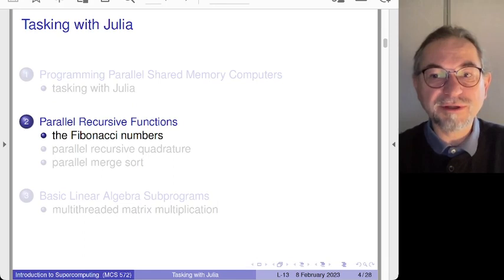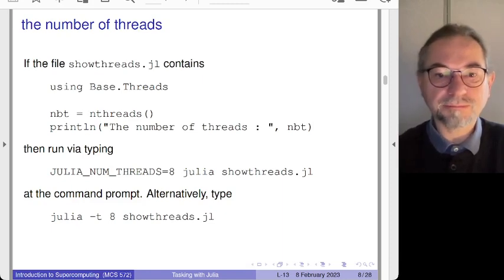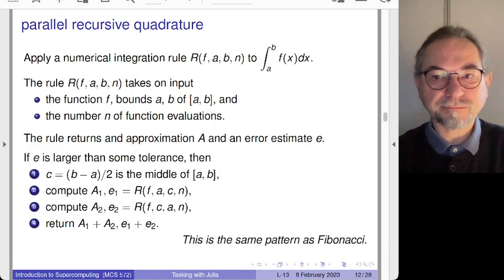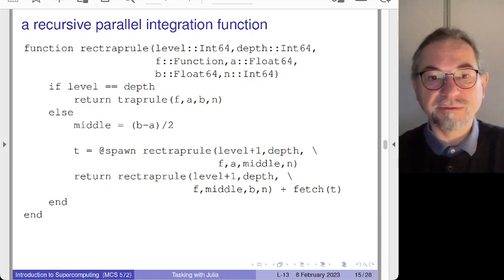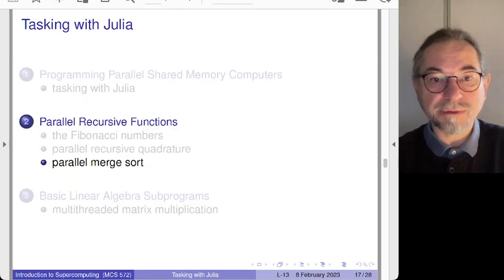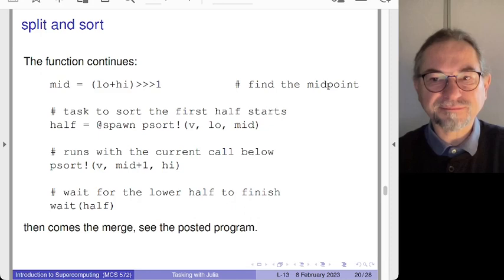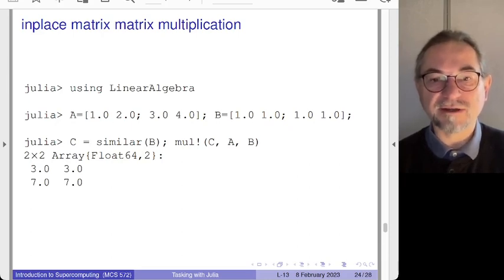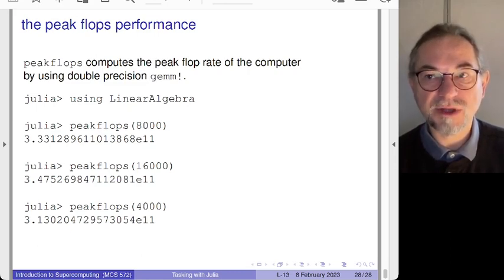Tasking with Julia, parallel recursive patterns applied to recursive quadrature and mergesort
Tasks are lighter than threads, as they are logical constructs, mapped to threads.  The launching of tasks and the synchronization of tasks are introduced on the parallel computation of Fibonacci numbers, following the defining recursion.  While this computation provides no parallelism, this recursive parallel patterns is very effective in providing good speedups for the recursive quadrature and for the mergesort.